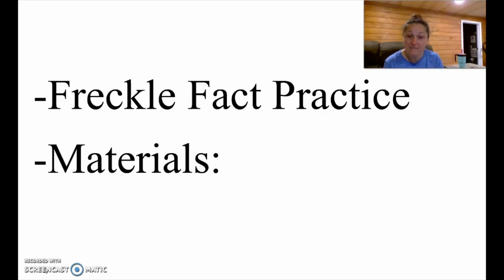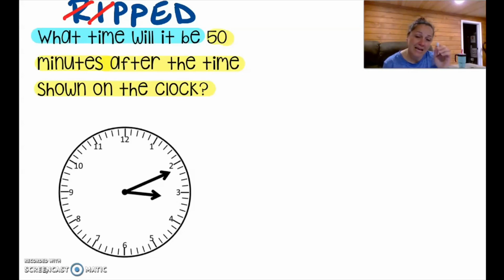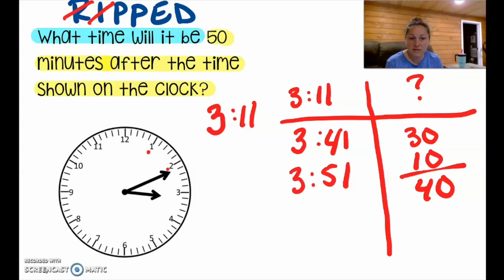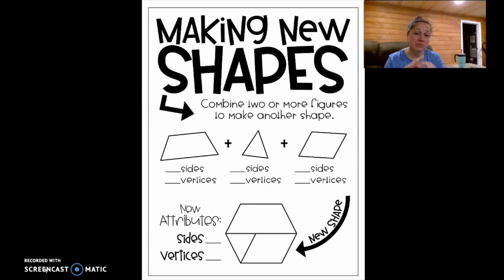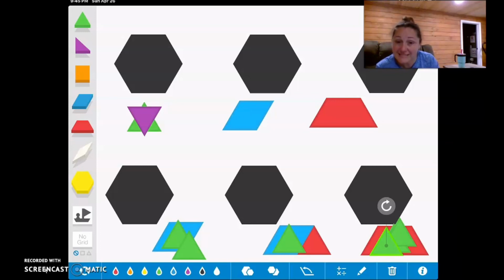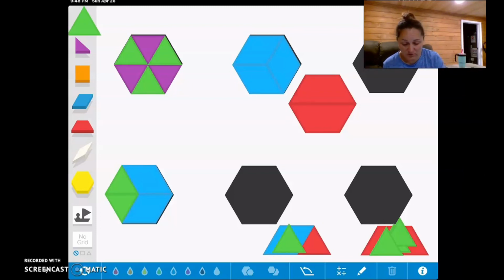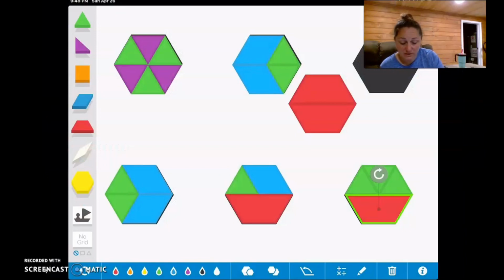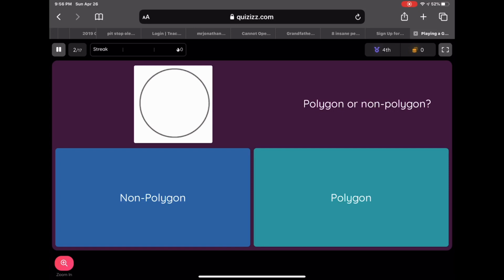Math Week 2, Day 2 (4/28)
Using shapes to build other shapes.
Try the Quizizz game!

Or go to
and enter the code 955747